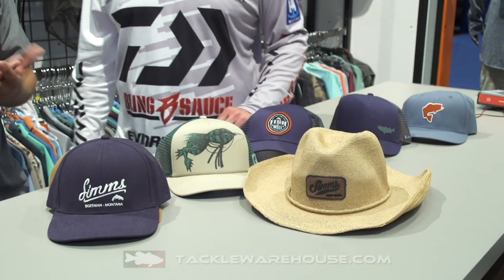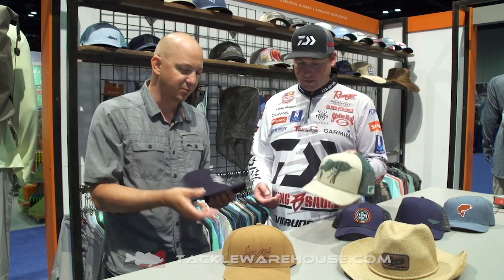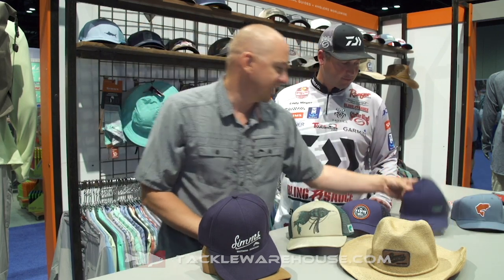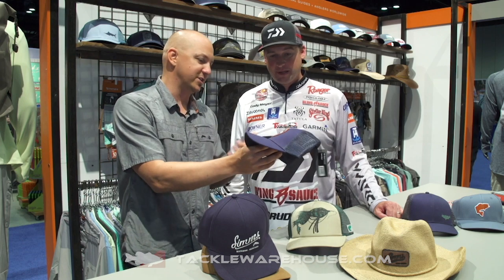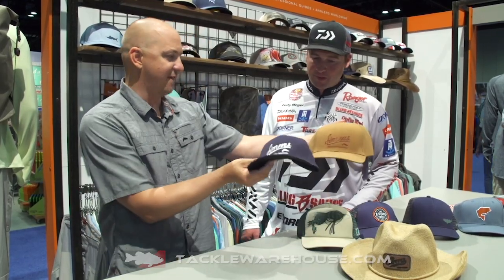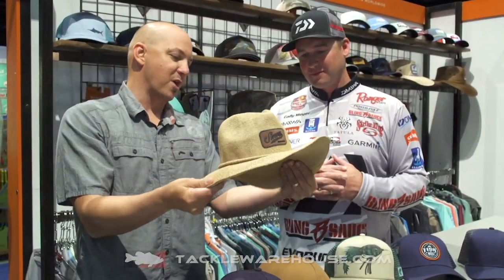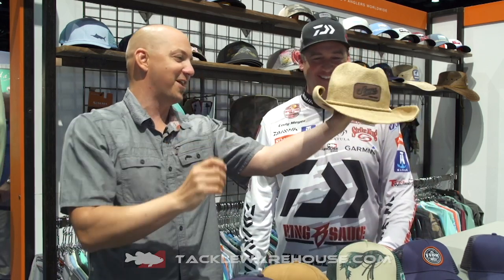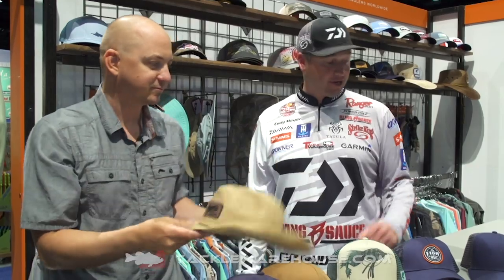New Simms Headwear & Headwear Colors with Cody Meyer | iCast 2019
TW discusses the New Simms Headwear & Headwear Colors with Cody Meyer at the 2019 ICAST Show in Orlando, Florida.